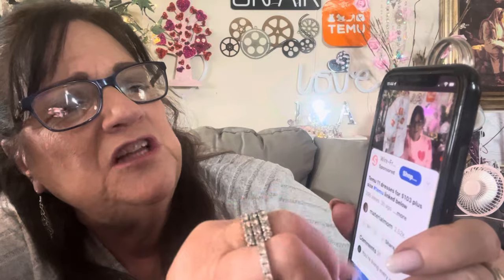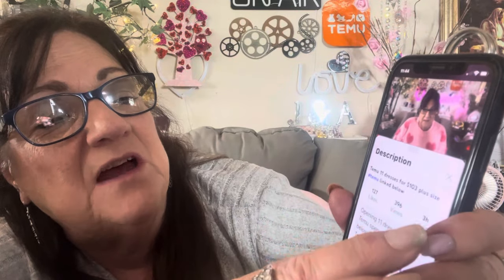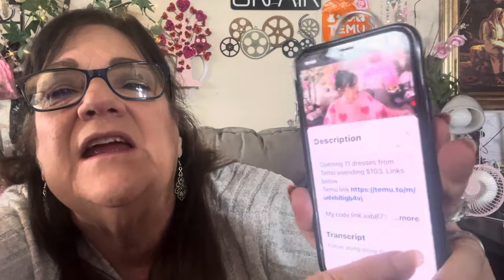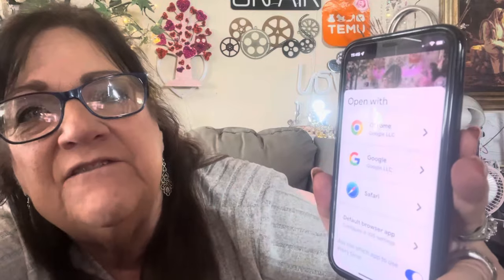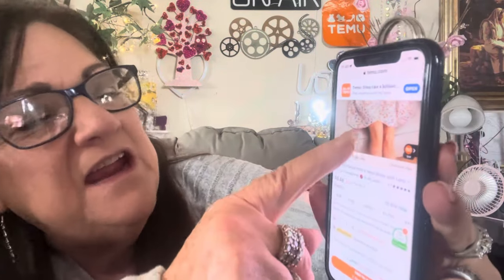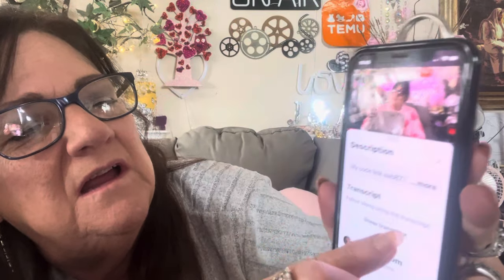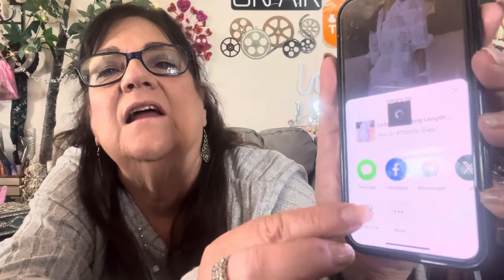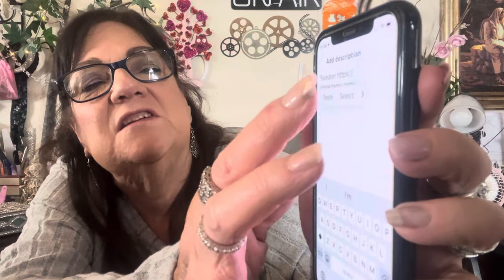Finding links to what I have posted and how I link items and bifocals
Demonstrating how to link and how to read links of things you want to buy. Also how bifocals work